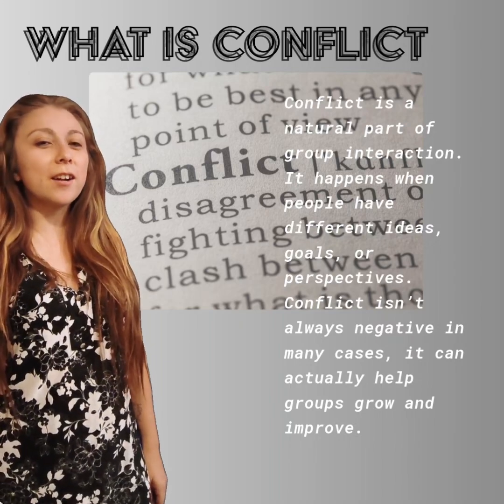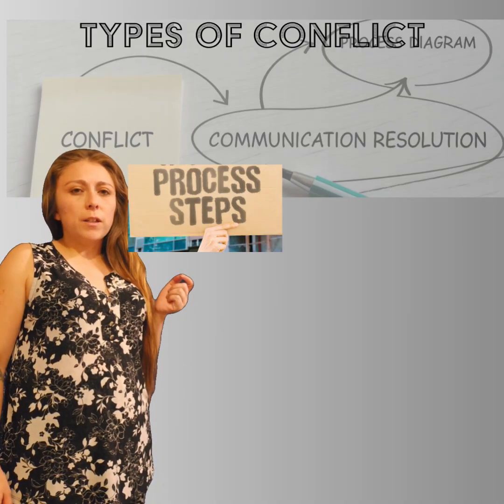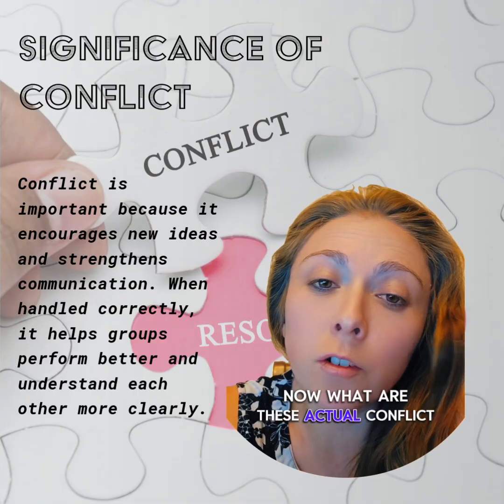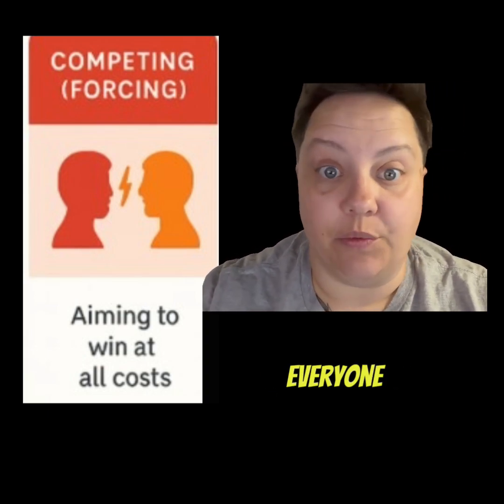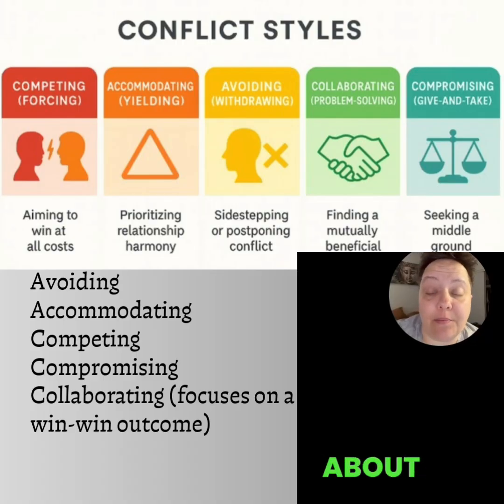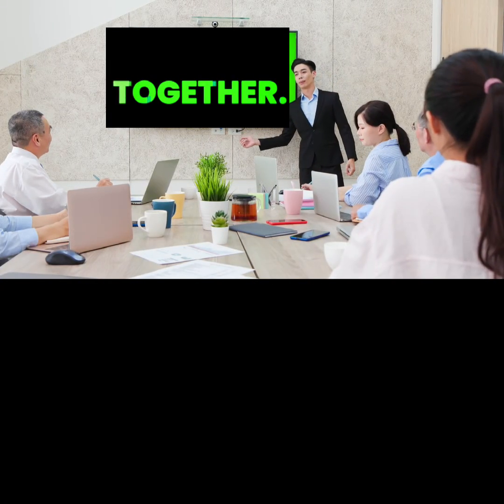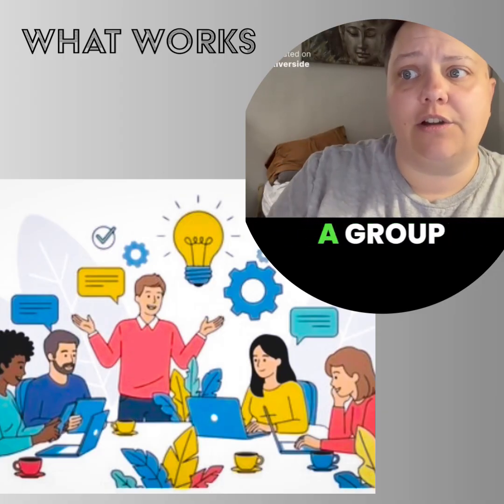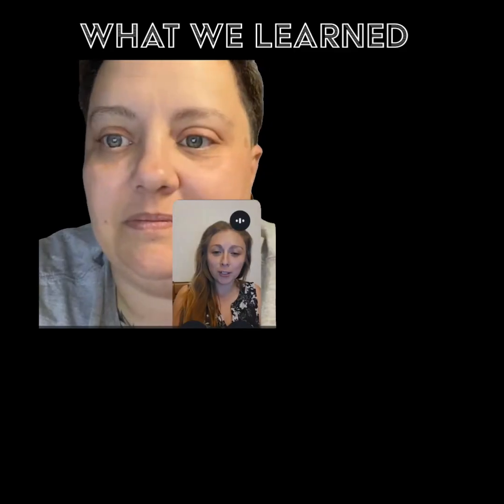Conflict & Problem Solving